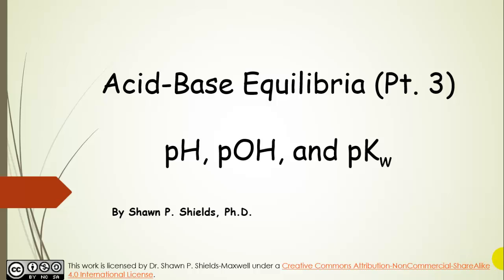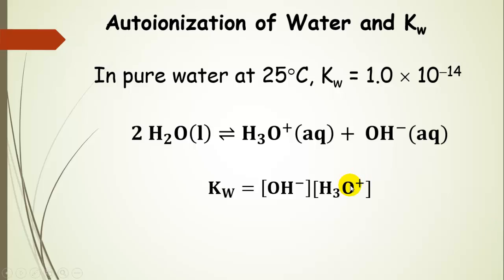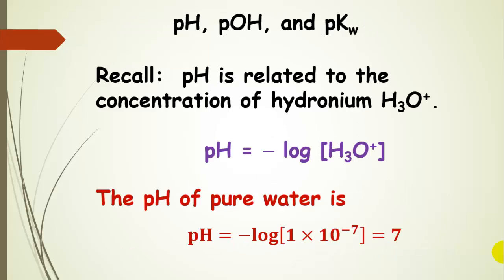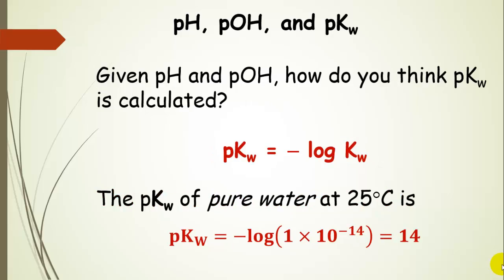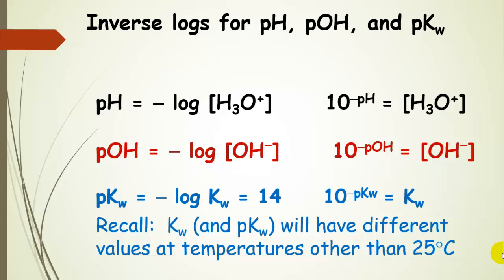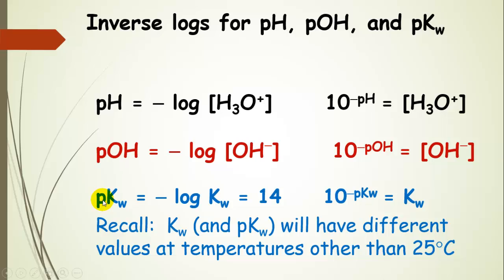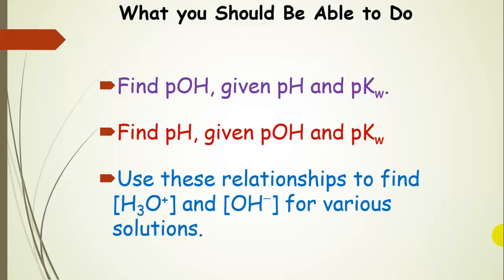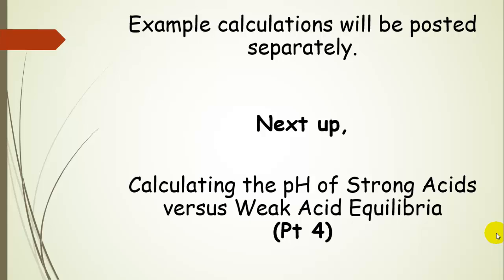Relationships between pH, pOH, and pKw (Pt 3)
Dr. Shields discusses the relationship between the pH and pOH of a solution, as well as how these relate to the pKw.  General Chemistry